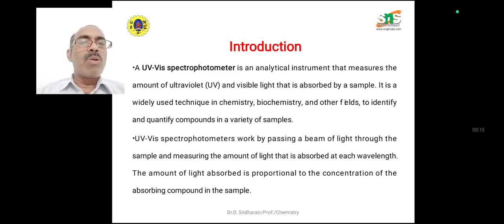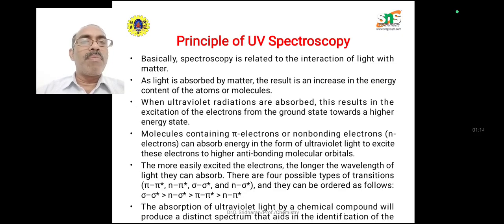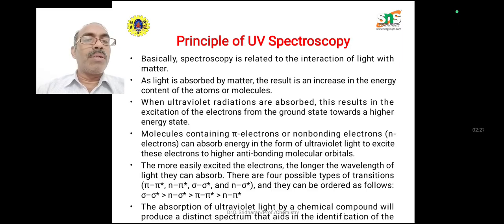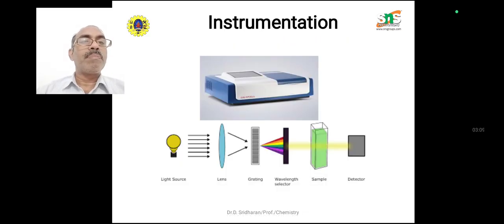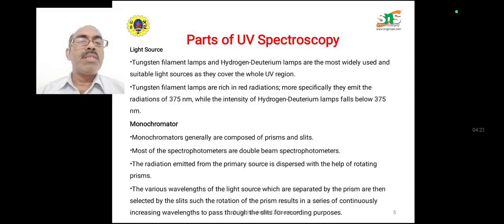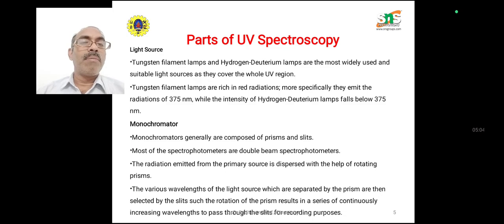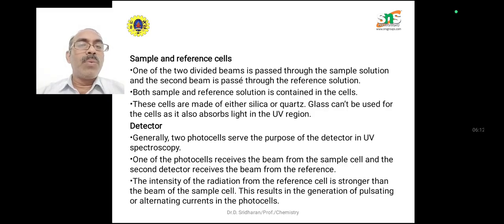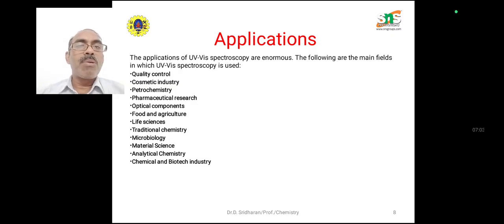UV visible spectroscopy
UV visible spectroscopy is an analytical instruments to analyse the organic and inorganic samples